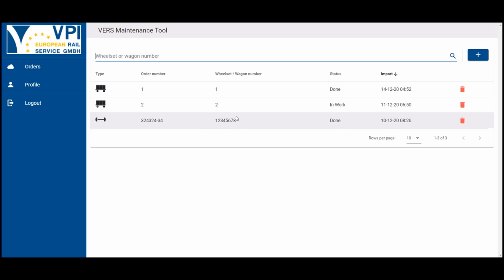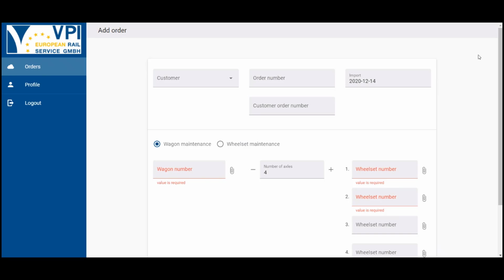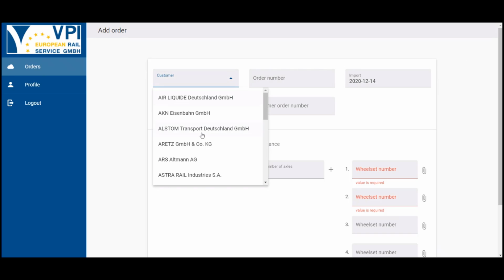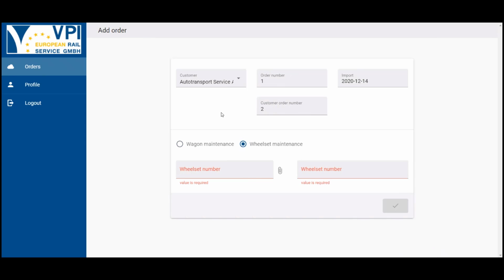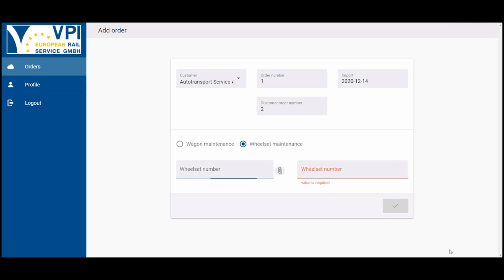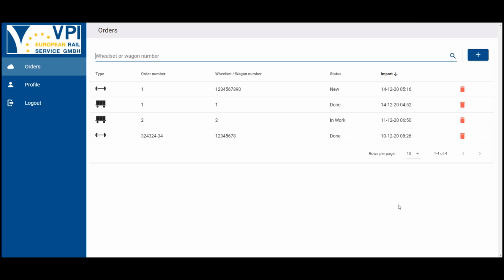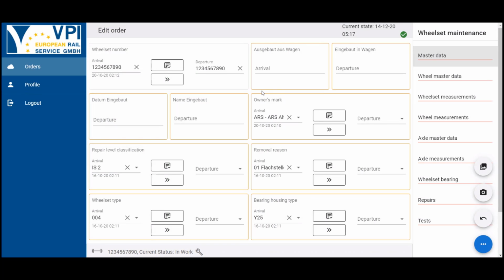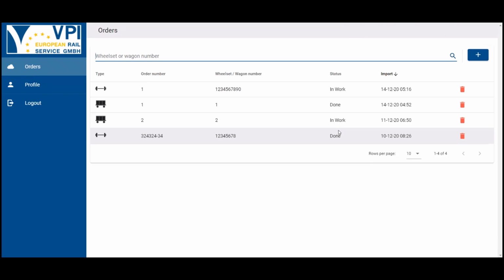VERS-Tool How-To: (2) Create a new wheelset maintenance order with importing an xml file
In this short video we show you how to create a new wheelset order in the VERS-Tool and, if available, import an XML file.